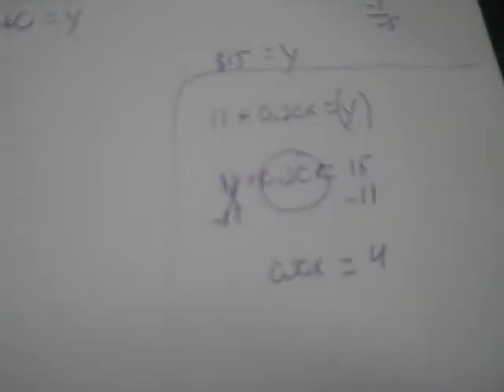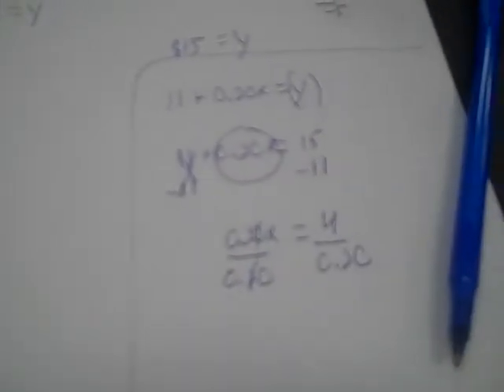EA linear equation story problems